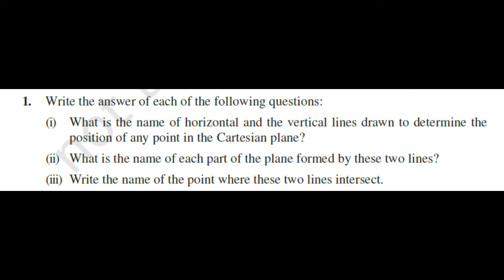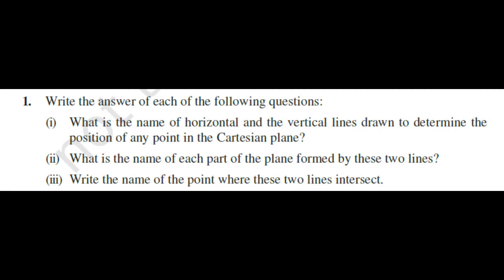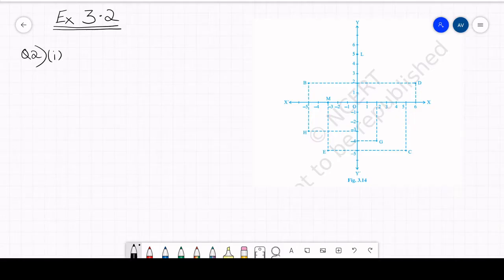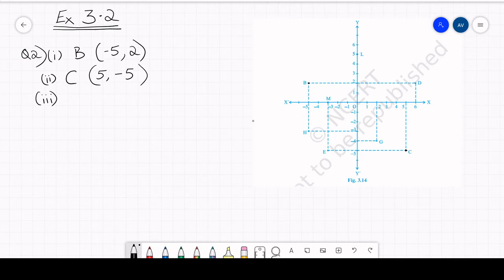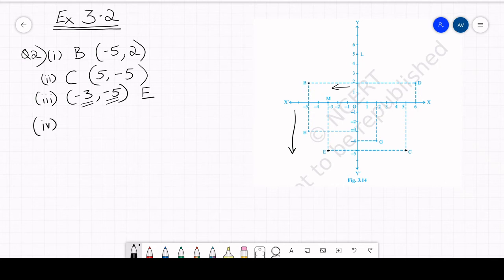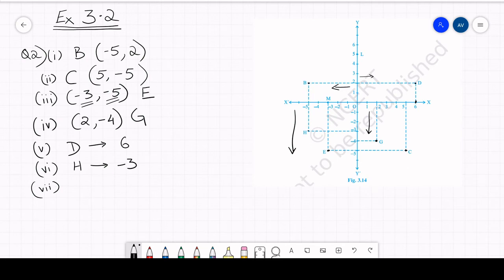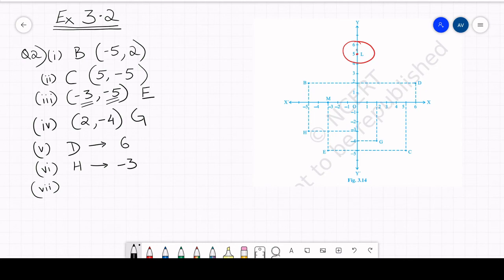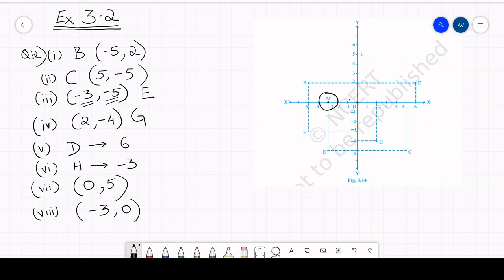NCERT Class 9 Ex 3.2 Solutions (Coordinate Geometry)